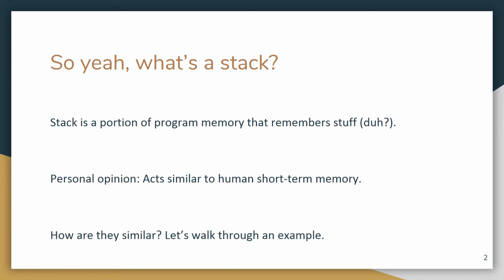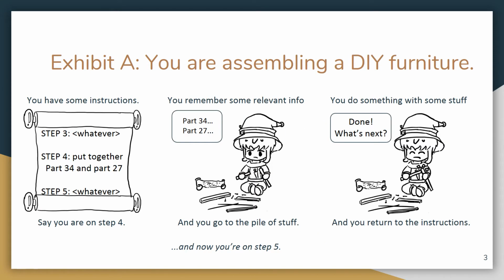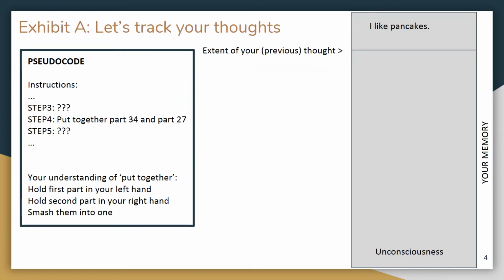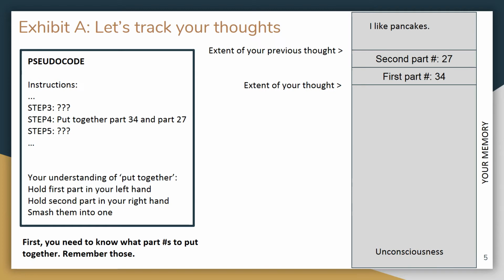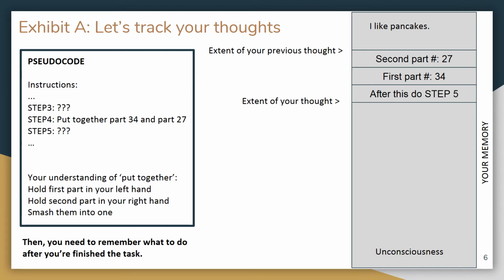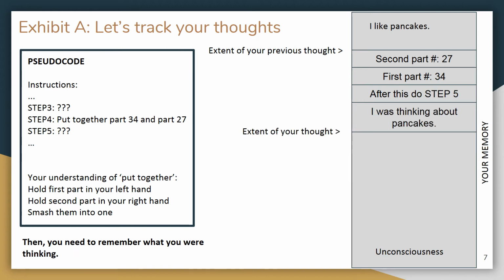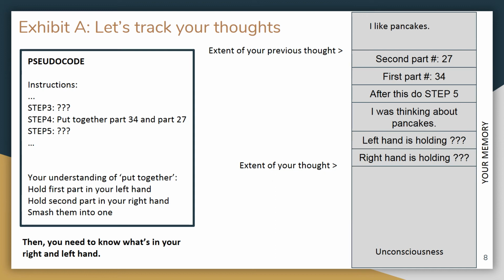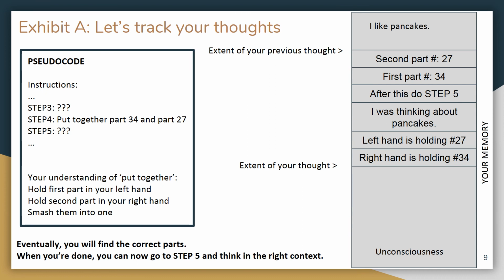CS161 SU20 Lecture 0.4 - Stack Analogy (61C Review)